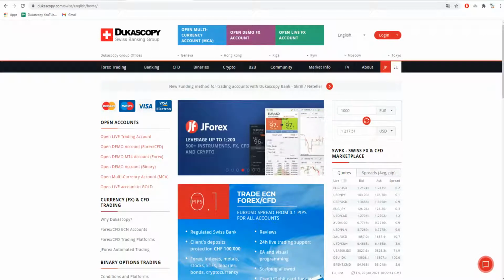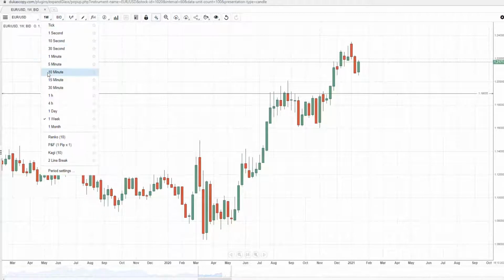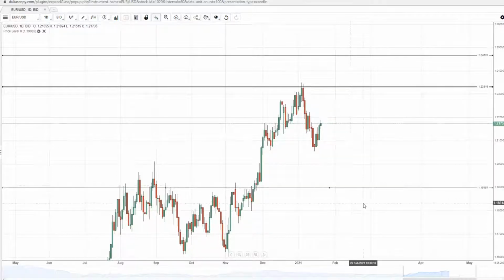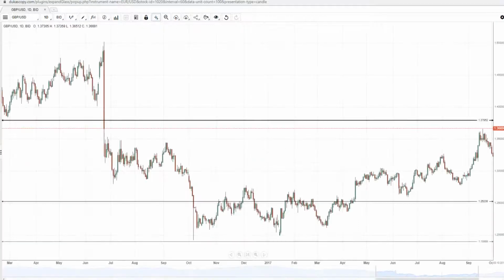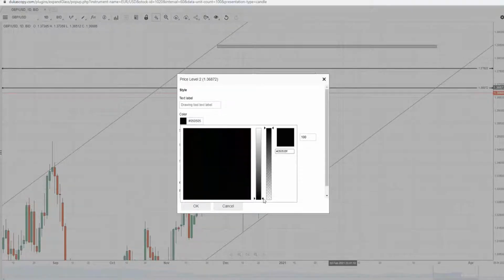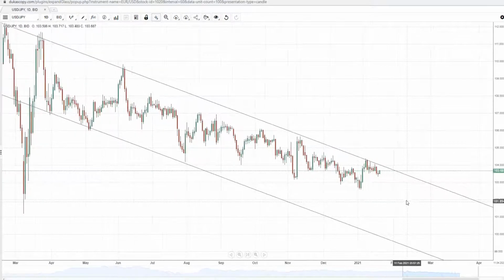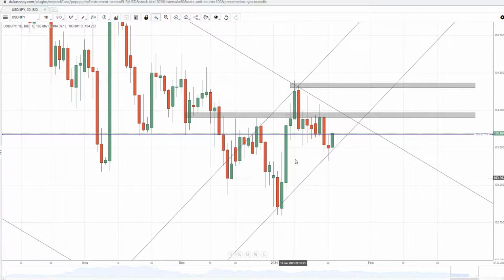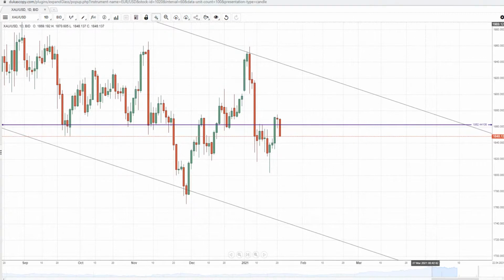Trading with Wizzy: The Week Ahead